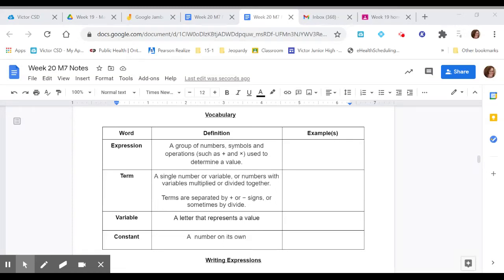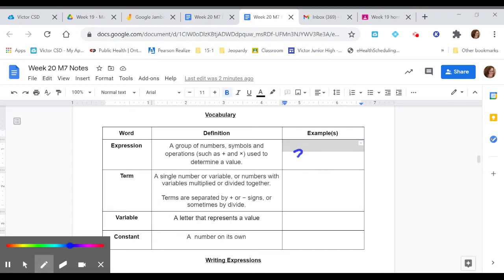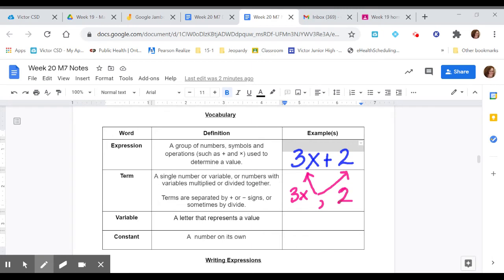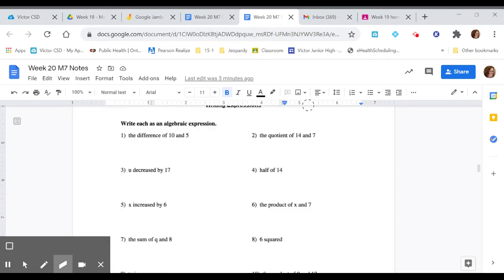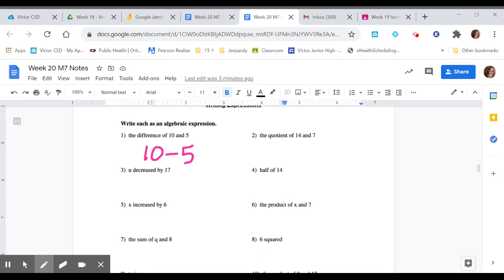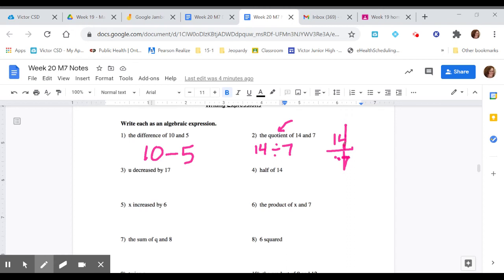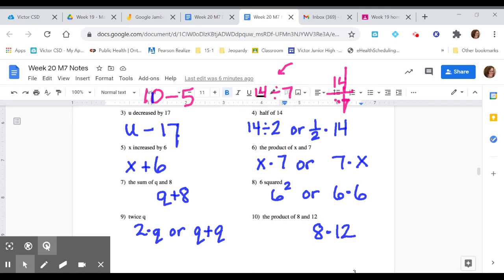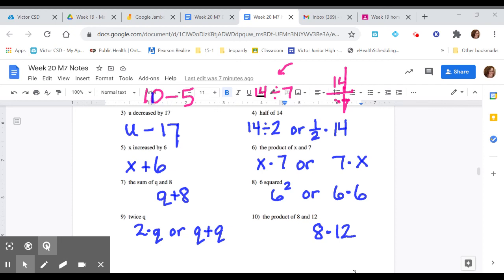Week 20 Day 1 Math 7 p.3